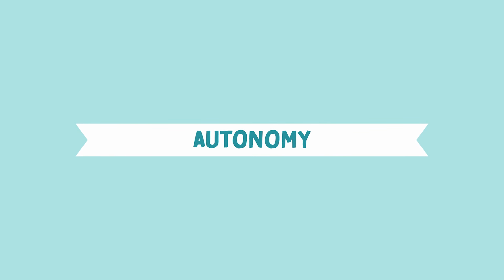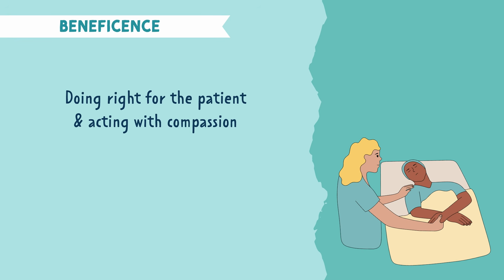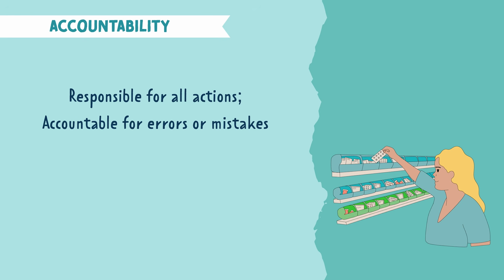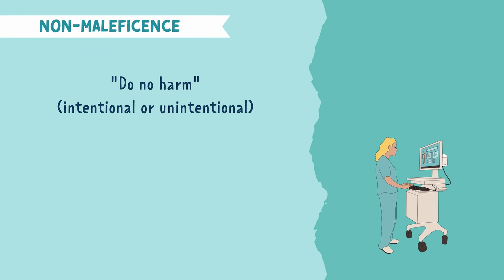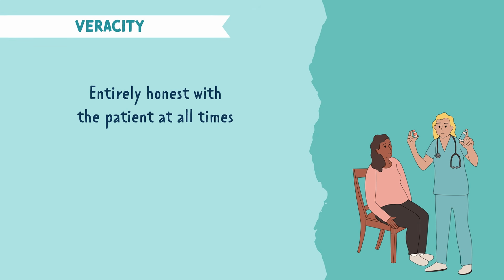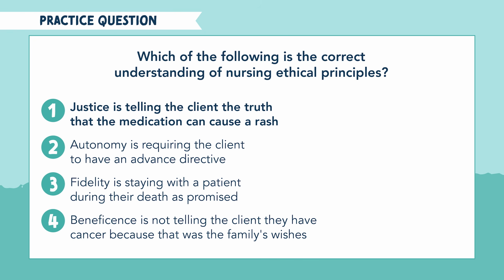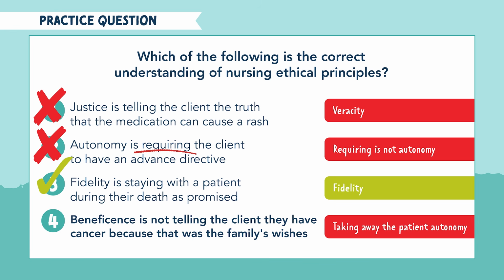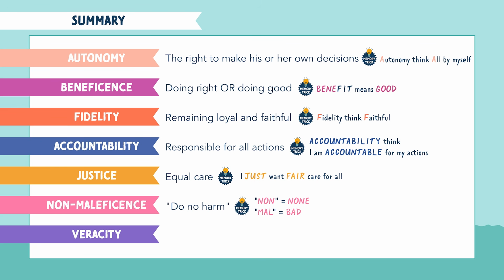Ethical Principles in Nursing | NCLEX Study Tips | NurseInTheMaking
– The Complete NCLEX Fundamentals Flashcards –

A message from Kristine, founder of NurseInTheMaking📣
My name is Kristine and I survived nursing school…and you can too!
Nurse In The Making was inspired during my time in nursing school. I immediately struggled and decided to create my own study guides. These guides have helped me personally as well as many others make nursing school just a little more manageable.I hope you find comfort knowing that everyone struggles at times. Nursing school is emotionally and physically draining. I hope these informative, clean, and simple guides help you navigate through all the information because there is A LOT of it in nursing school.

Happy Studying Future Nurses. Don't forget to enjoy the journey!

0:00 - Intro
0:13 - Autonomy
0:57 - Beneficence
1:22 - Fidelity
1:54 - Accountability
2:20 - Justice
2:45 - Non-Maleficence
3:37 - Veracity
4:06 - Practice Question
5:48 - Review